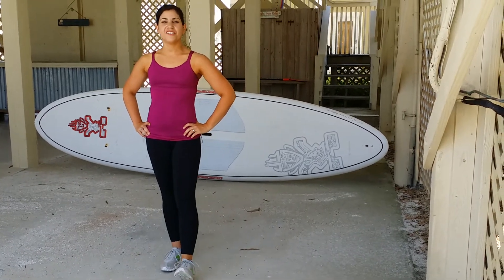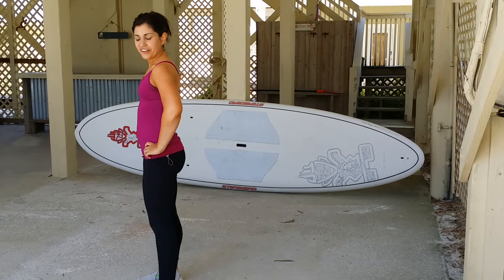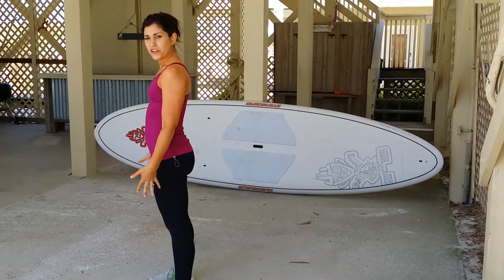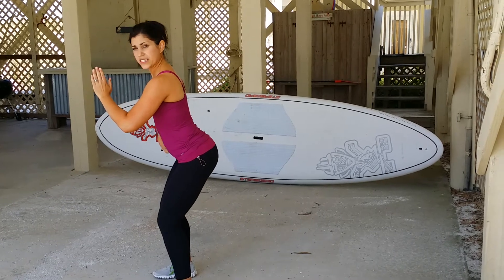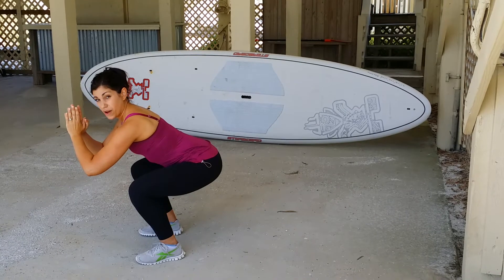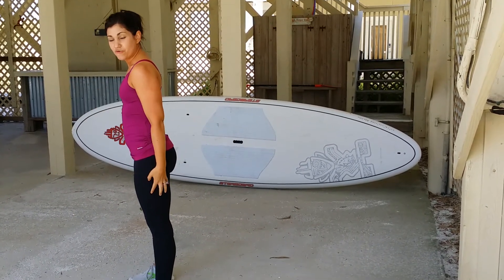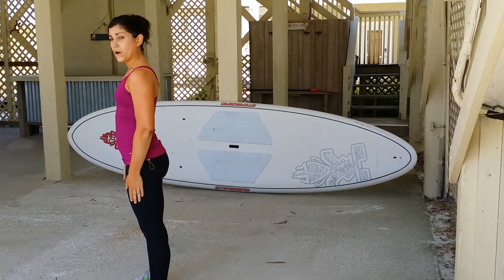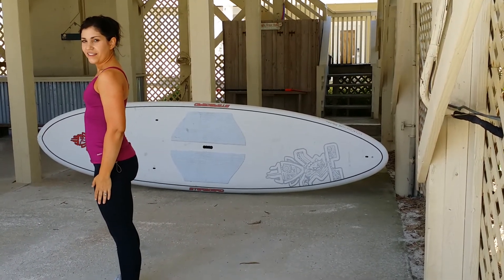Proper Form on a Body-Weight Squat Every Time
Not sure if you are doing a body weight properly? Let ACE-Certified Personal Trainer and Co-Owner of HeandSheEatClean.com, Tiffany Staples take you through the exercise step-by-step so you can do the perfect body-weight squat every time!